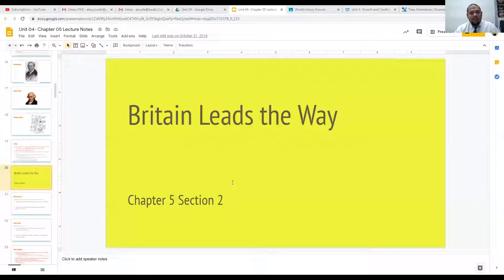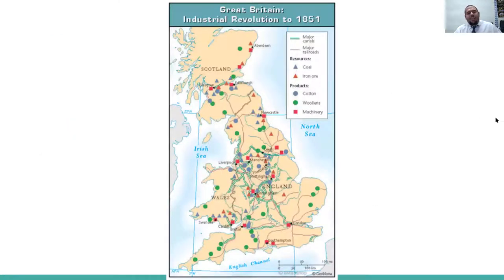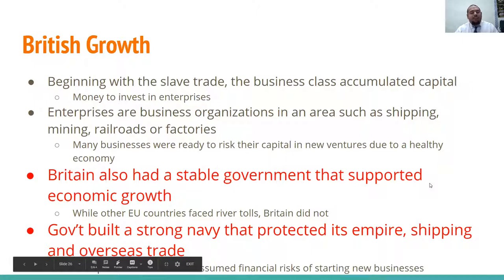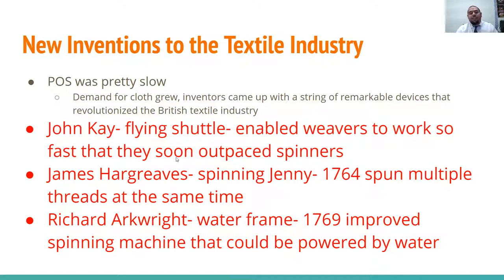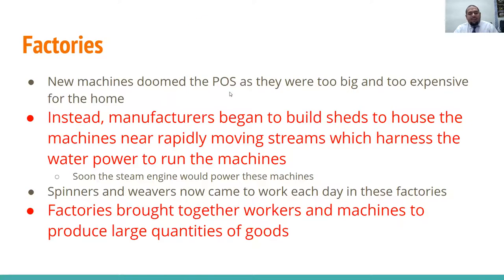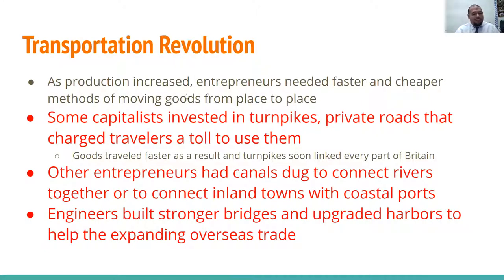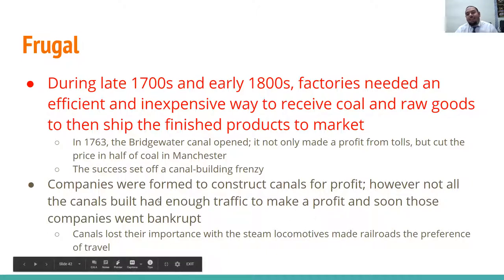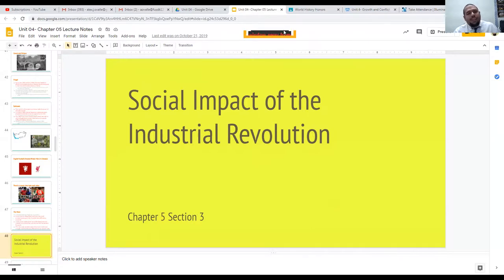World History Honors_Britain Leads the Way lecture notes (CH 5/SEC 2)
Learning about the inventions that began in Britain and how Britain was the country where the IR took off!